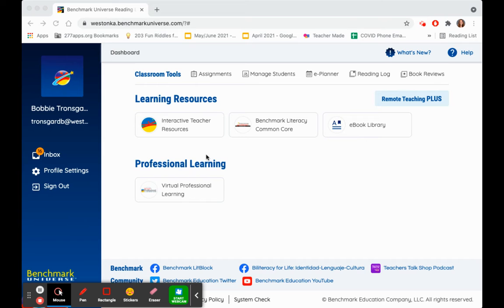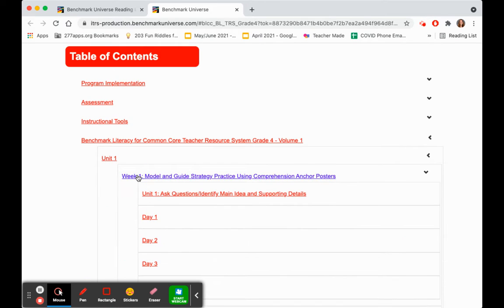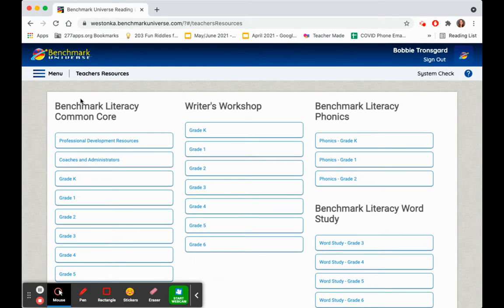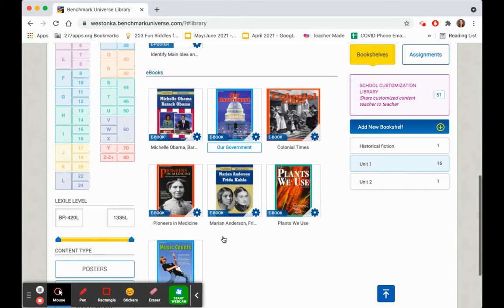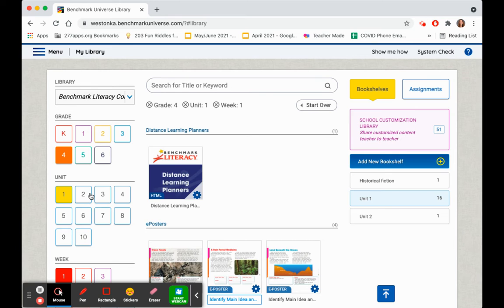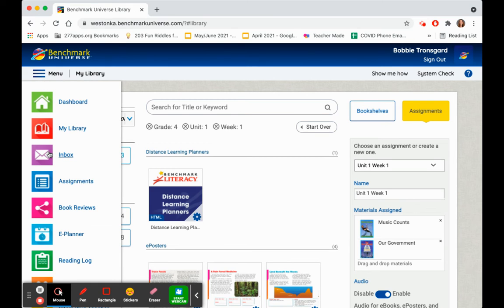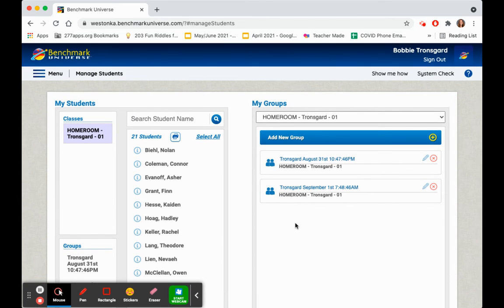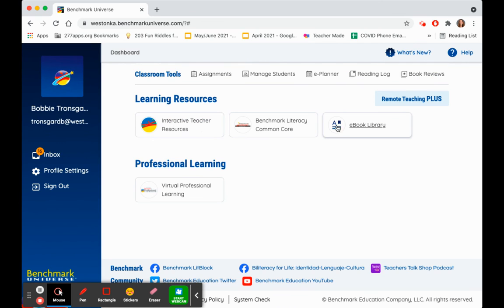Benchmark Universe Tour